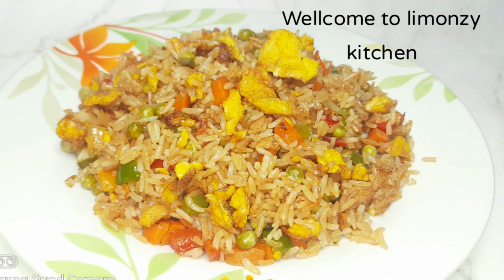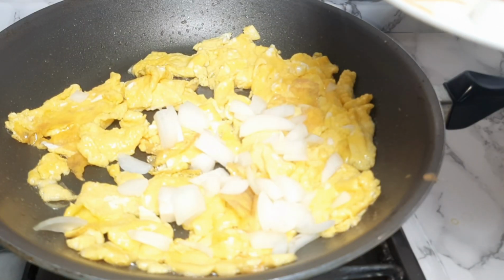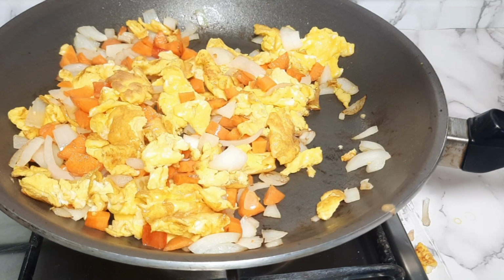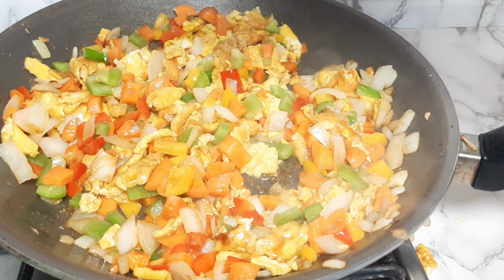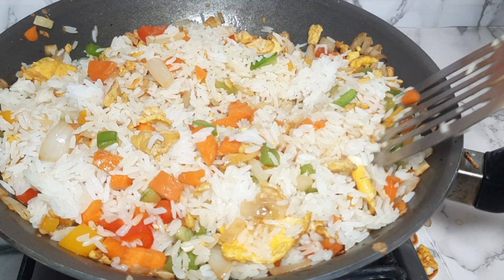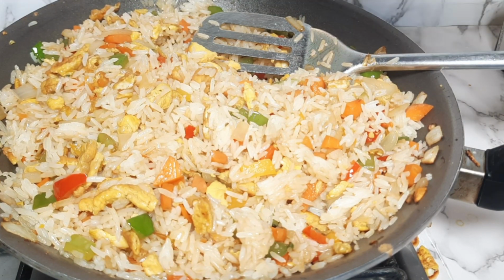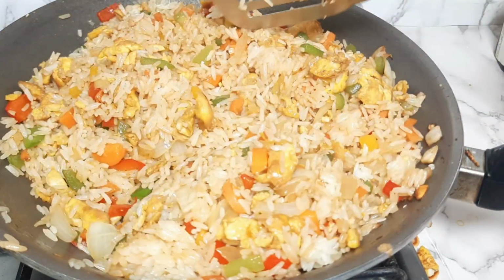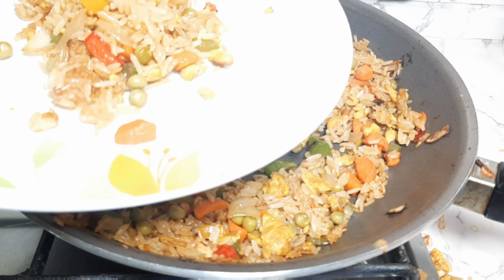5 Minutes Easy Egg Fried Rice Using Leftover Rice